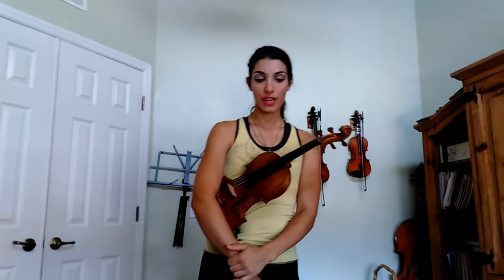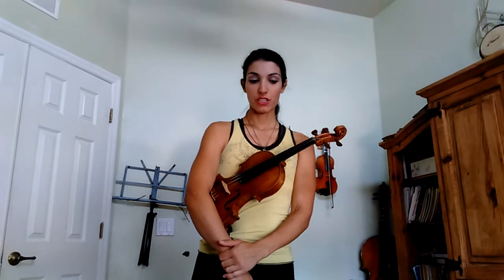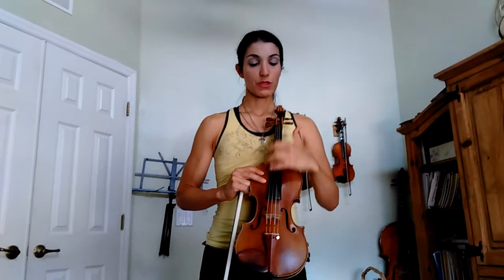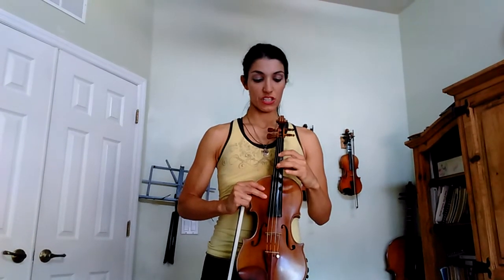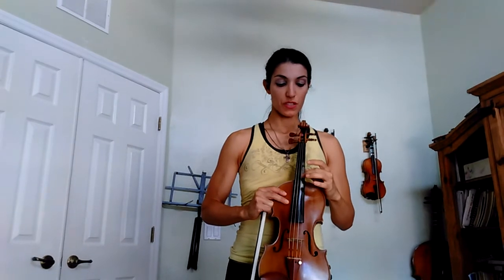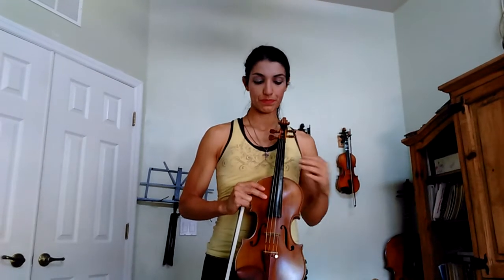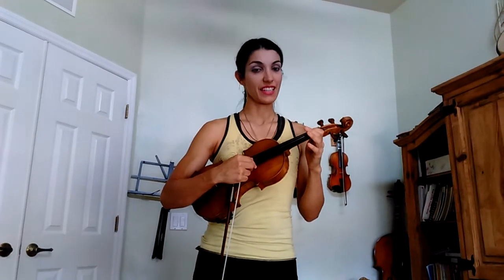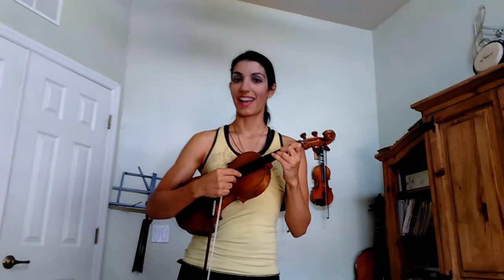Lesson 8 scale review and what is tremolo?